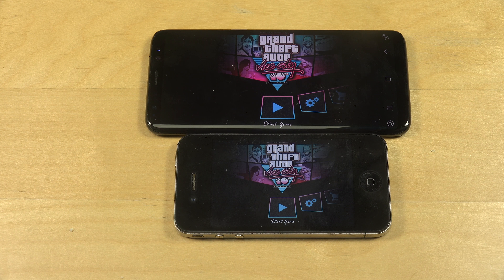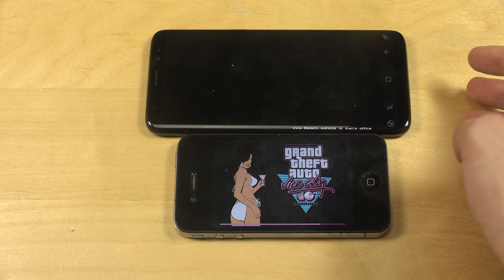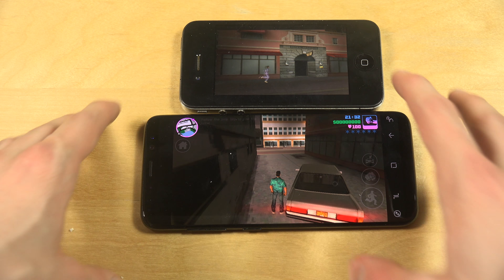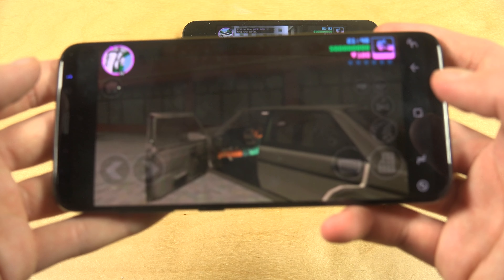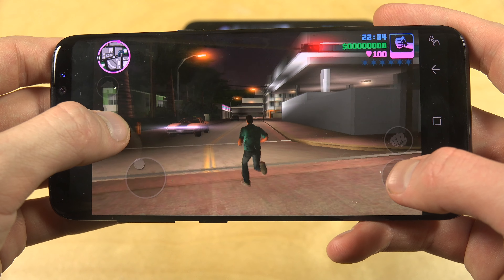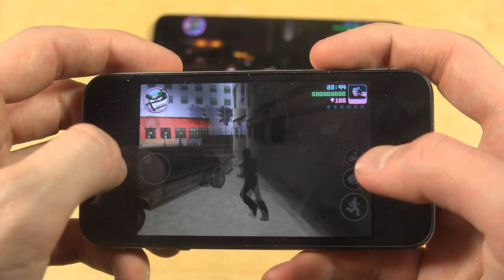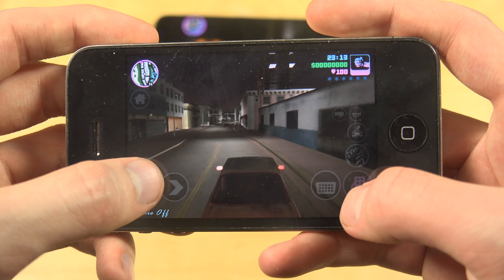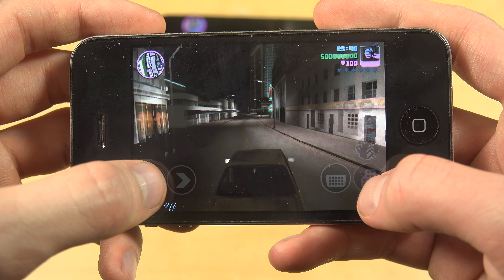GTA Vice City Samsung Galaxy S8 vs. iPhone 4 - Gameplay Review